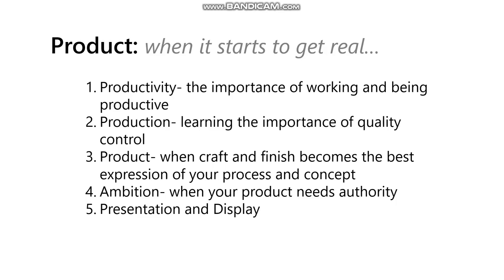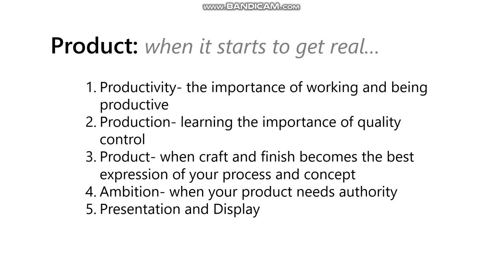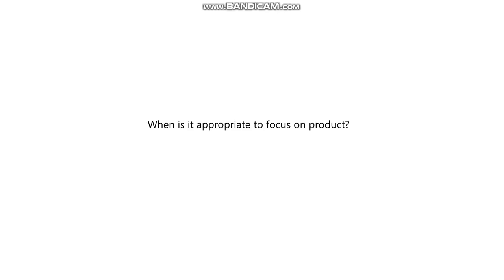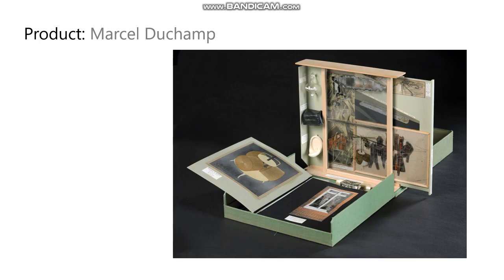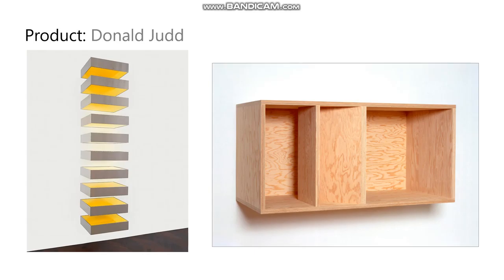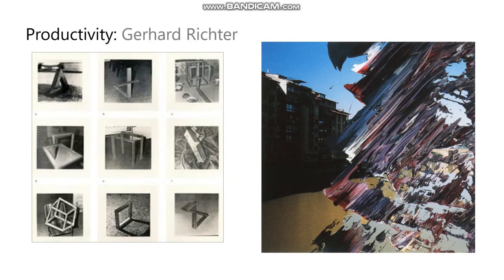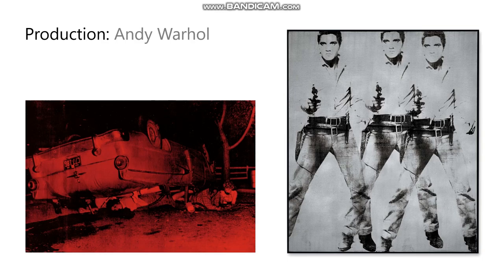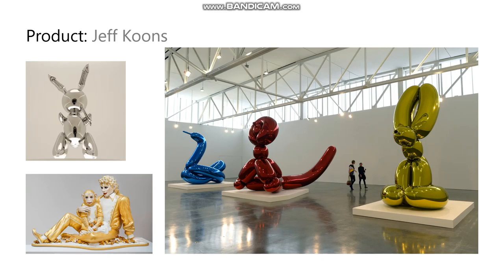The Product Lecture Part 1, SP21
In which i ask a series of questions that hopefully lead to a discussion about product, productivity, and production (plus craft and presentation).